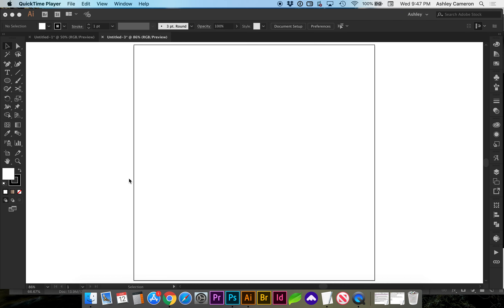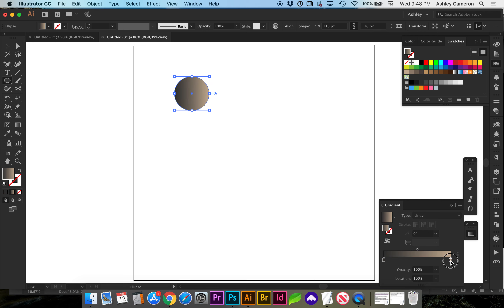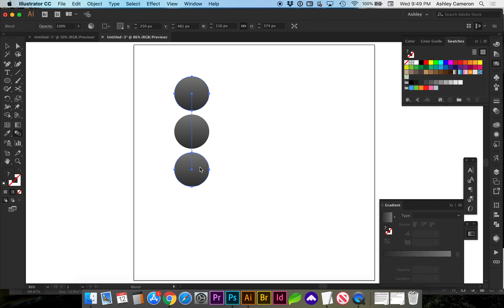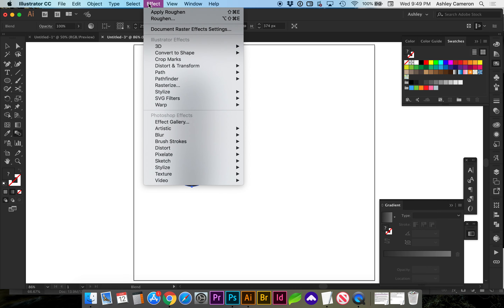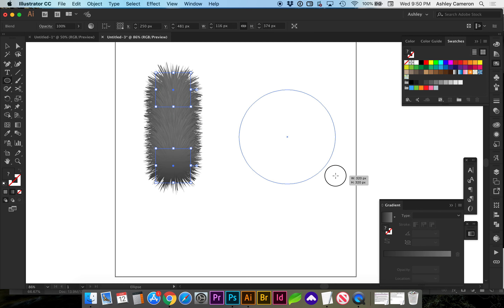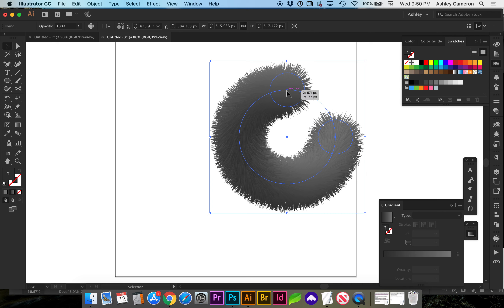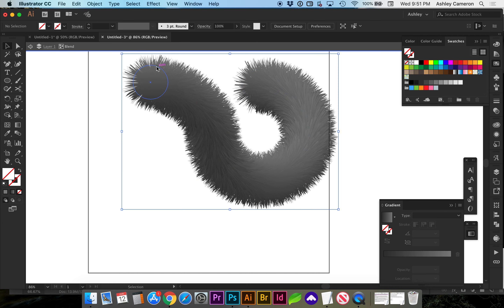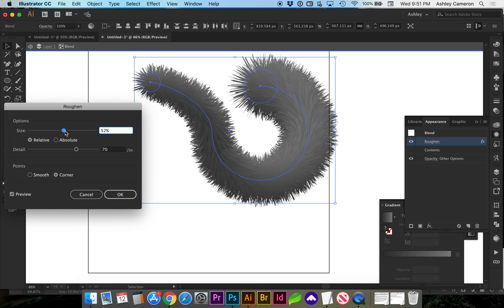Realistic 3D Fur Effect in Adobe Illustrator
Blend shapes with subtle gradients to create a realistic 3D effect in Adobe Illustrator. Feel free to spend more time tweaking the blends on yours.